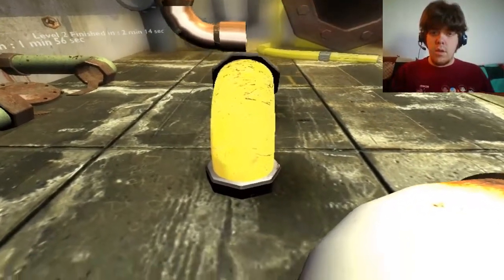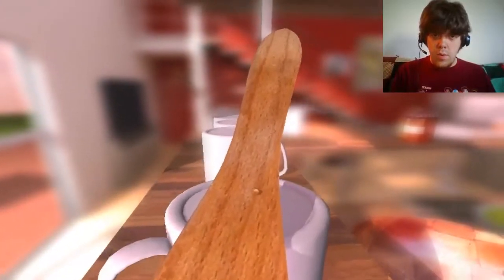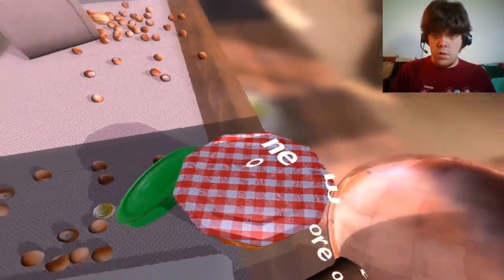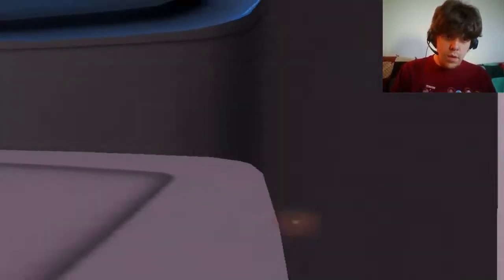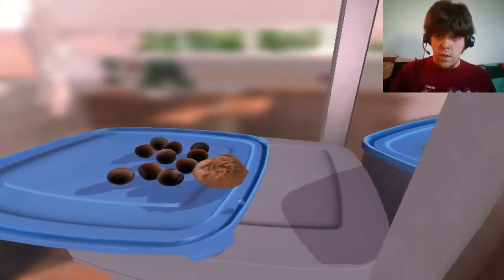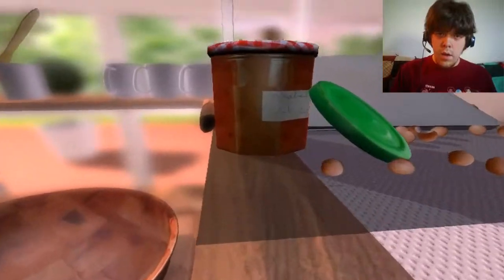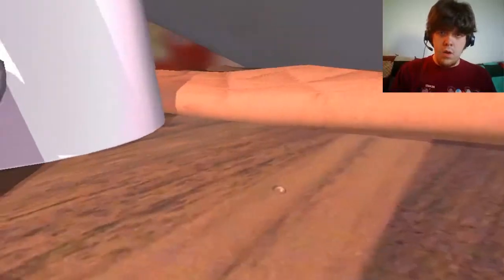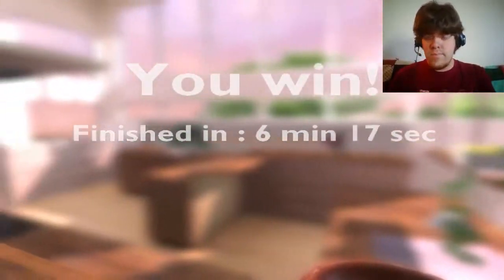Let's Play I-Fluid #7 - Respawning Walnut?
Another episode of I-Fluid is here. This time I have too push all the Walnuts off the counter to finish the level. However it is frustrating when a walnut re-spawns after I die and I cannot find it for a little bit. Also be sure to let me know if this episode recorded in Fraps looks better than the previous that were recorded in Camtasia.

Developed by: Exkee